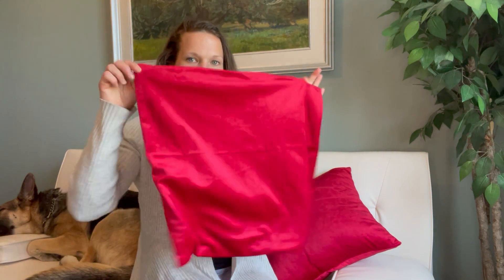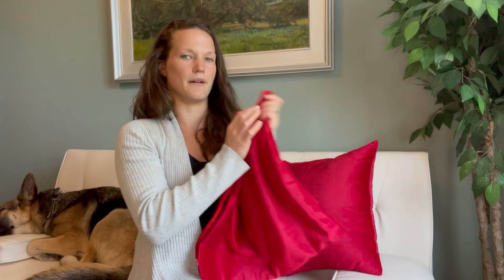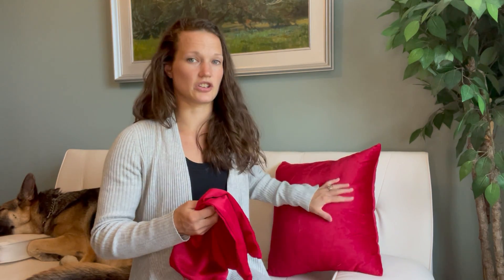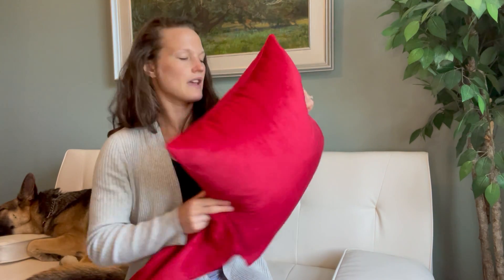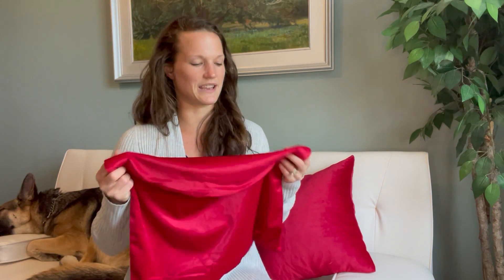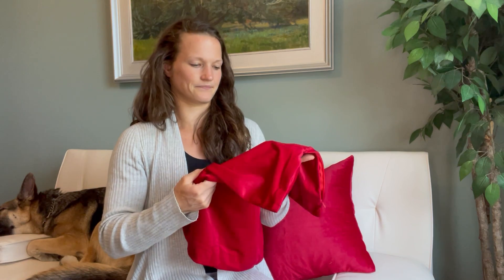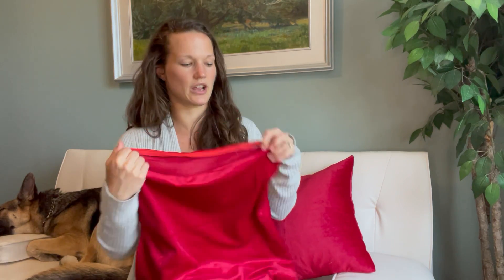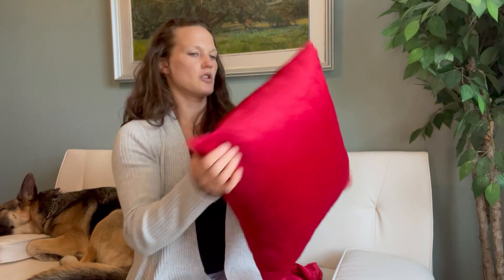Review of WAYIMPRESS Soft Velvet Throw Pillow Covers 18x18，Pack of 2 Decorative Square Cushion Case